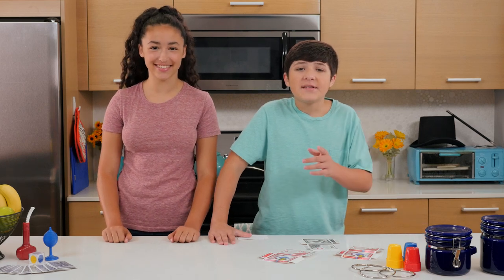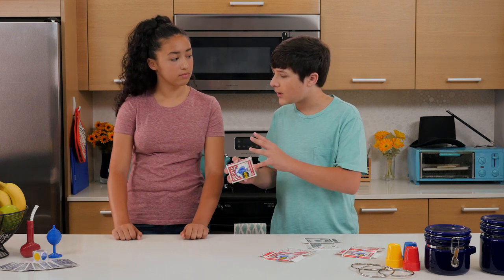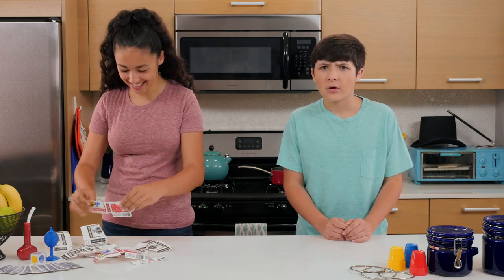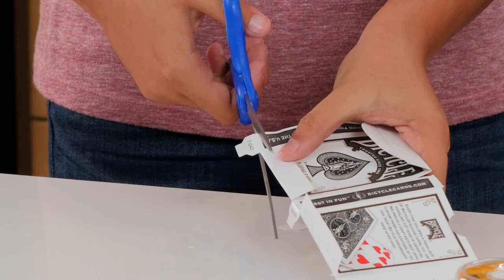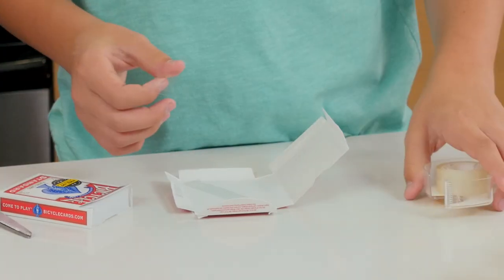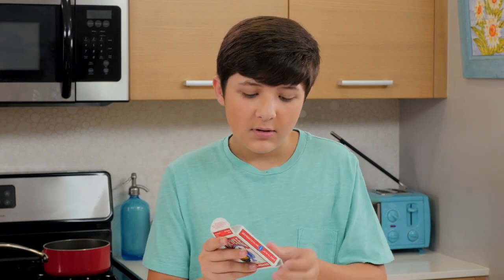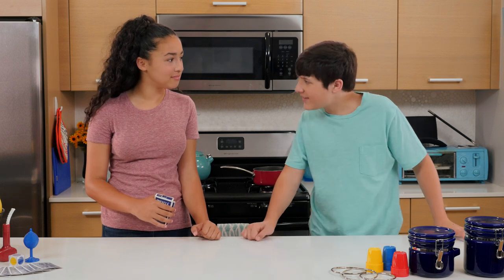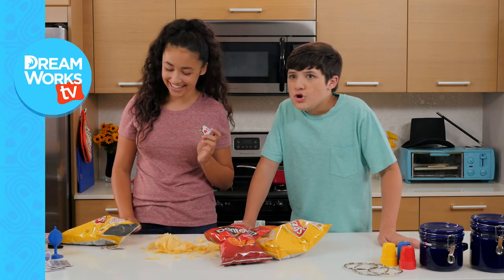Deck of Cards out of Nowhere Trick | JUNK DRAWER MAGIC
Today's Trick- Create a deck of cards out of thin air!

Create awesome magic tricks out of stuff in your junk drawer! Learn how to put a skewer through your arm, levitate fruit, eat spoons and more in the ultimate magic show.
→ Credits ←
Hosts:
Akira Sky
Walker Satterwhite

Executive Producer
Judy Meyers

Producer
Jacob Rosenthal

Cinematography
Will Sampson

Studio Teachers
Carold Bandy

Editor
Justin Reager

Art Director
Taylor Slingerland

Art Assistant
Clara Diez

Camera Operator
Melisse Sporn
Idan Menin

Sound
Ian Wellman

Production Assistant
Edgar Farias

Post Supervisor
Drew Hamilton

Assistant Editor
Ryan Murphy

Interns
Sarah Crosthwaite
Spencer Zehrenaa